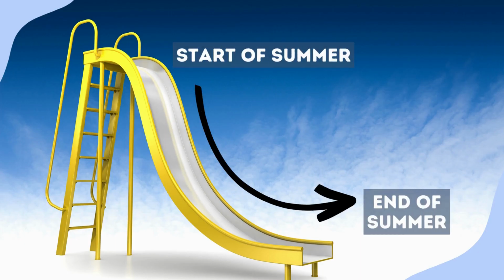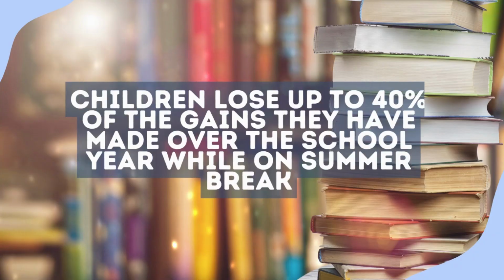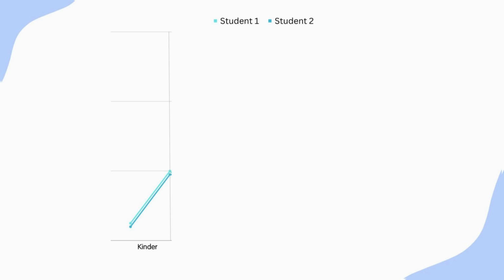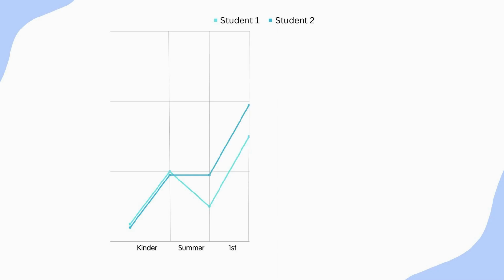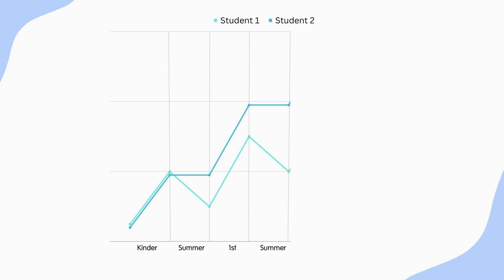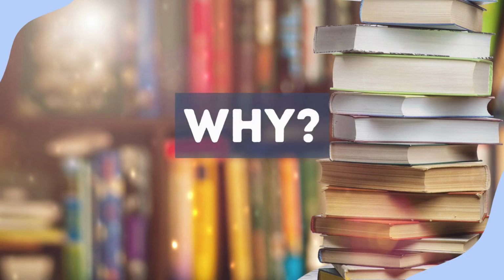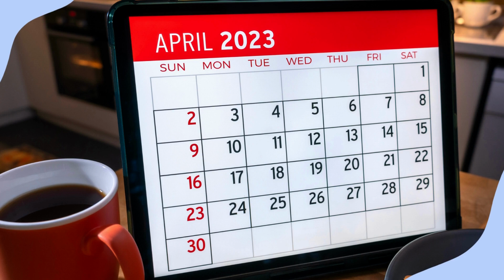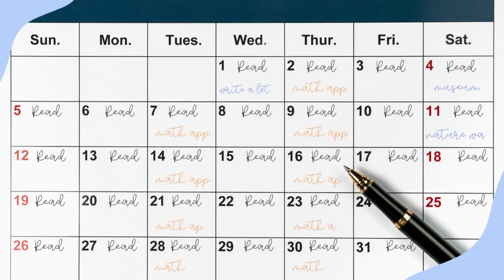The Secret to Successfully Preventing the Summer Slide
Do you want to prevent your child from experiencing the summer slide?

Learn the secrets to successful prevention in this informative video!

Find out what the summer slide is, why it happens, and how to effectively fight against it - all in under 5 minutes!

Discover simple tips and tricks to ensure your child isn't disadvantaged when they return to school after their summer break.

Are you a parent?  👇

What to learn more about reading comprehension?